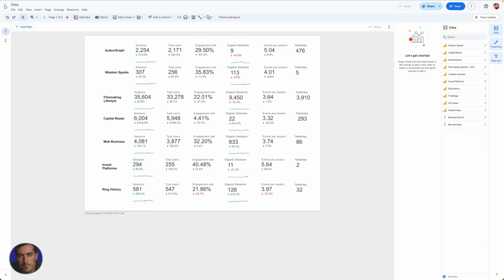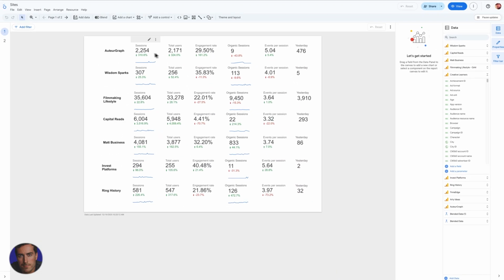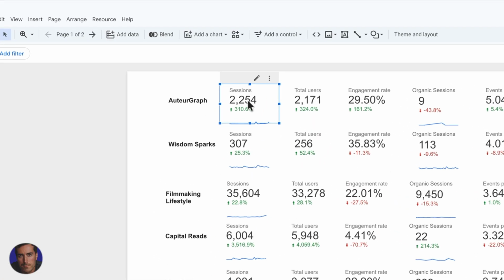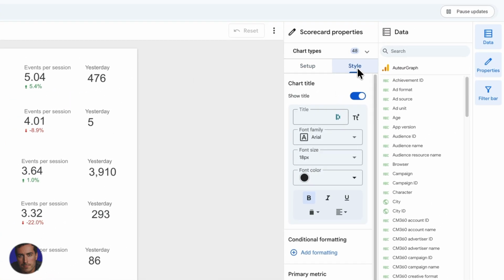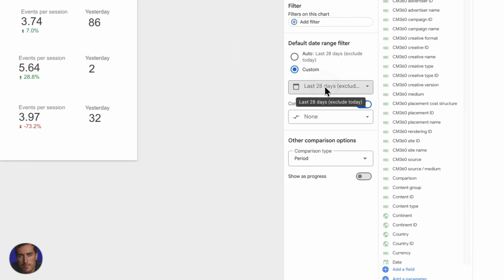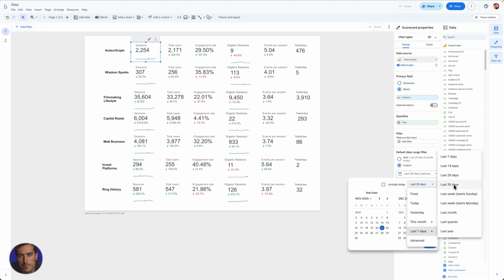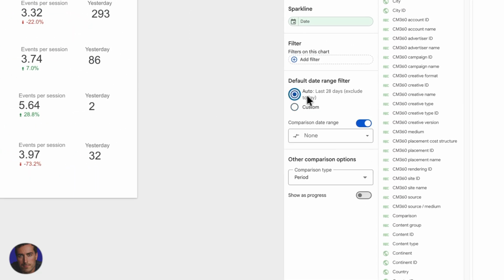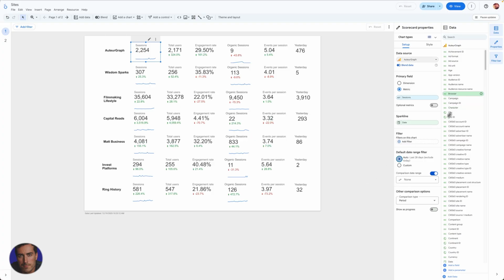How To Change the Date Range in Looker Studio (EASY Way)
Learn how to change the date range in Looker Studio effortlessly. This quick guide will help you customize your data views for better insights.

Timestamps:
0:00 - Introduction
0:25 - Changing The Date Range
1:05 - Final Thoughts

I’ve turned this into an article as well — read it

▬▬▬▬ Links & Resources ▬▬▬▬

▬▬▬▬ Video Transcript ▬▬▬▬

Hey there! I’m Matt, and today I’m going to show you how to change the date range in Looker Studio.

I’ve got my Looker Studio project open, which includes some Google Analytics data from my websites. It’s super simple to adjust the date range, and I’ll walk you through it step by step.

First, if you want to change the date range, just click on one of your scorecards or charts. Make sure you’re in the setup section, not the style section.

You’ll find the default date range filter near the bottom of the setup options. By default, it shows the last 28 days.

To customize it, just click on the “custom” option. You’ll see a dropdown menu where you can choose different ranges like the last 7 days, 14 days, or even last week, month, quarter, or year.

There are also options for yesterday and today, which can be really handy. If you want to get more specific, you can select a custom date range.

Just click on the date picker and choose the exact days you want to analyze. For instance, if you need data for a 2-day period or a specific week, you can easily do that by clicking on the dates you want.

Remember, the default setting is usually set to auto for the last 28 days. If you want to customize it, just click on custom and adjust it through the dropdown.

This feature works for any scorecard, chart, or data source in Looker Studio, not just Google Analytics. So, whether you’re working with different datasets or need specific insights, you can manipulate the date range filter in the setup section.

That’s it! I hope you found this video useful.